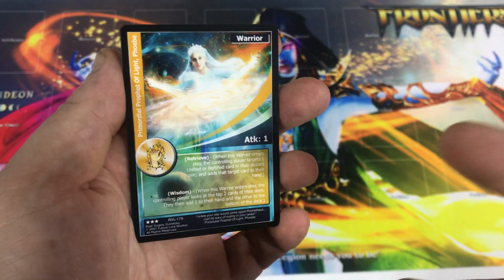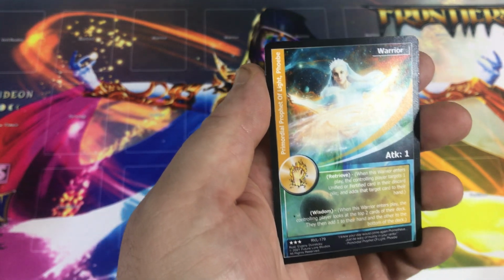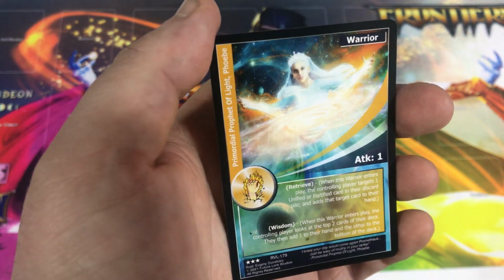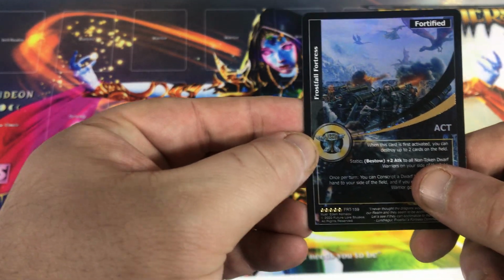Legions Realms at War TCG - Behind The Scenes Ep. 4 - Inside the Mind and Focus on Design Interface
Behind The Scenes of Inside the Creators Mind for Card Design UI Decisions, from the company behind Legions Realms at War TCG, with the CEO and Creator Taylor Howe.

For those not backing the Kickstarter yet, if this video gives you more clarity, make sure you go and back that Legions Realms at War Kickstarter that is live right now!